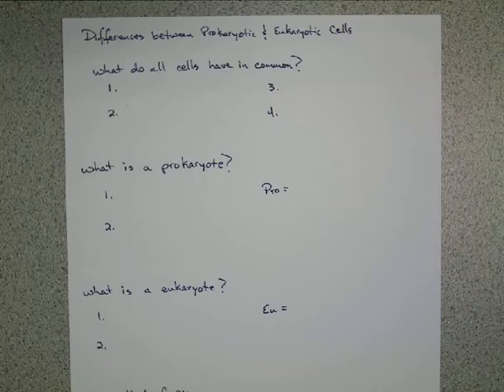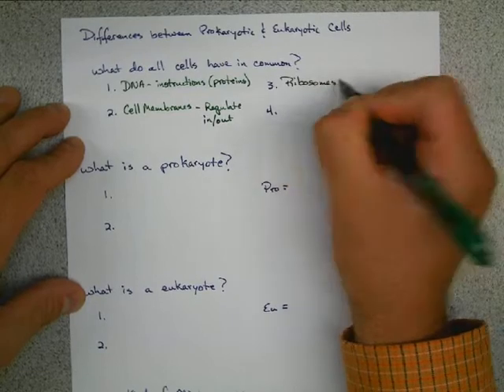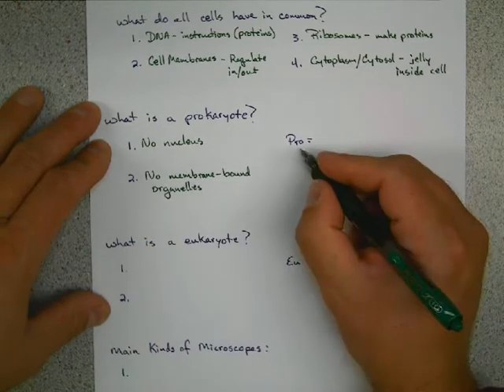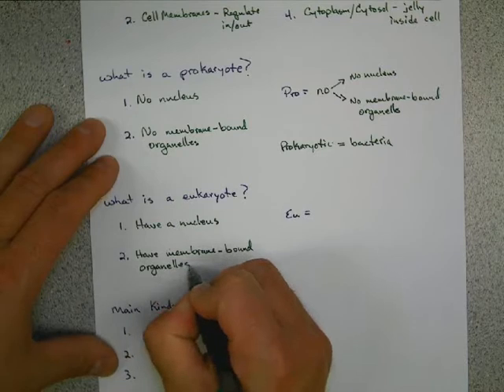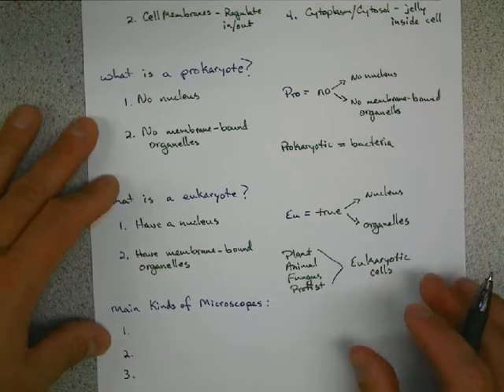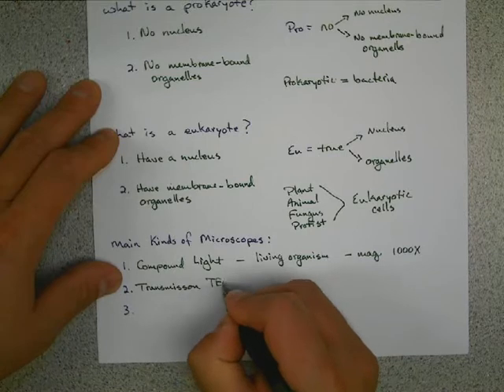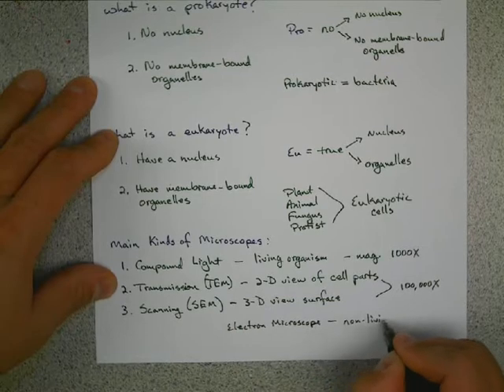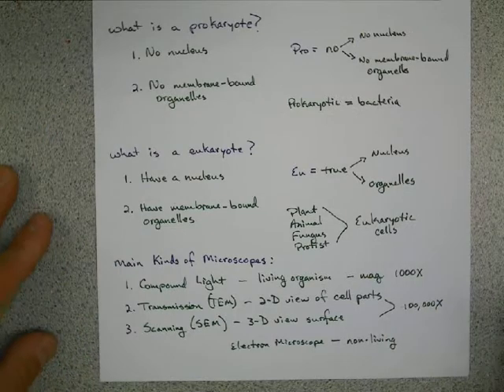MrDBioCFC: Video Podcast - Differences Between Prokaryotic & Eukaryotic Cells.avi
This video focuses on the differences between prokaryotic & eukaryotic cells, plus the 3 main microscopes used to study cells.